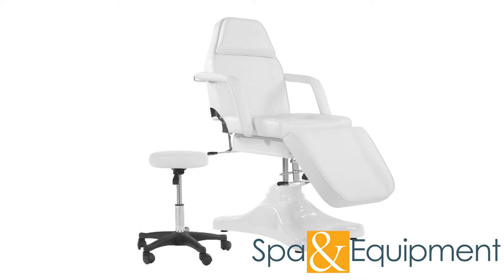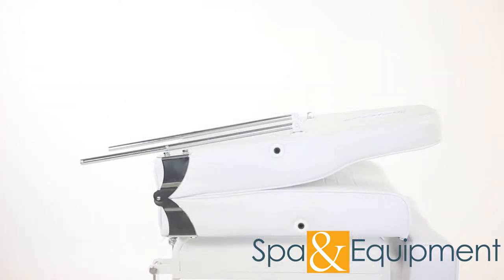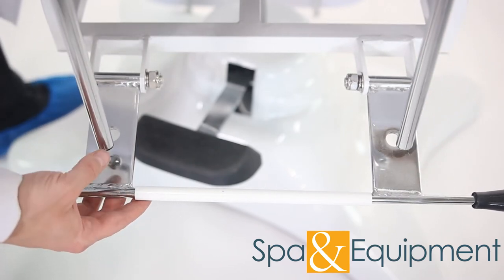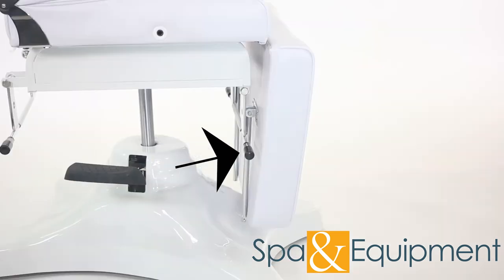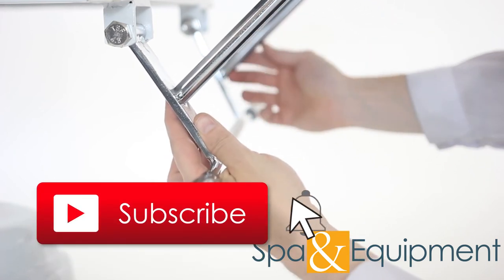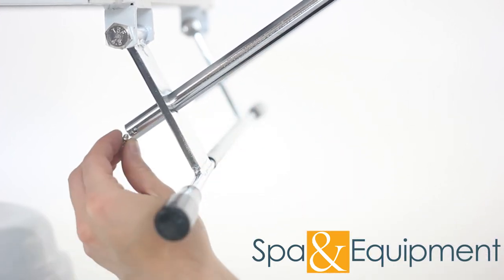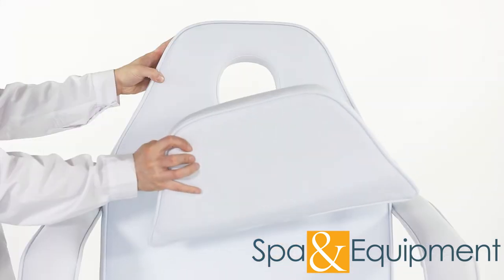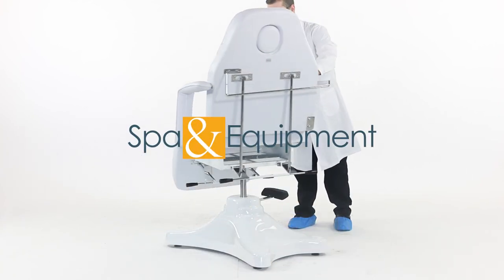Assembling The Hydraulic Spa Treatment Table 90 Degree Sitting Position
This video shows how to assemble out Hydraulic Spa Treatment Table 90 Degree sitting position. To see this item on our

Movements:

Manual backrest angle adjustment
Manual leg rest angle adjustment
Manual height adjustment (hydraulic pump assisted)
Manual removable arm rests
Dimensions/Specifications:

Length: 72.5"
Width without arm rests: 25"
Width with arm rests: 32.5"
Heights: 24.5" - 31.5"
Base dimensions (BASE ONLY): 37" x 24"
Backrest angle: 0° flat to 90° incline
Leg rest angle: 0° flat to 85° decline
Weight: 140 lbs
Capacity of 300 lbs
Cushion thickness: 4"
Colors available: White or Black
Unit arrives fully assembled
Comes with a FREE beauty stool in matching color
Snazzy fiberglass hydraulic pump cover
Rotates 360° (Only when the chair is raised to the highest setting)
Rotation can be stopped with courtesy stopper
Towel holder on the back of the backrest
Removable pillow
Face hole cutout for when clients are face down
Leveling feet on base
Upholstered in vinyl
* All height measurements are from ground to top of cushion

* All measurements have a 0.25 to 0.75 inch tolerance

Hydraulic Spa Treatment Table Datasheet

Description:

This is an ultra-plush hydraulic aesthetician bed with a hydraulic pump for effortless lifting and lowering. The bed also sports a sleek fiberglass base. Its unique design allows you to turn the bed around completely, so you can have the most flexibility and freedom of movement while working with clients. To see all the features in action, please watch the video.

Shipping Dimensions:

Quantity: 1
Package: 44” x 28” x 31” (L x W x H)
Package weight: 160 lbs
Warranty Information:

1-year warranty
To ensure stability:
Be sure bed is on a level, non-slippery surface.
Be sure to adjust self-leveling feet.
Always orient the bed in-line or parallel with the base for treatment purposes.
When rotating the bed, it is recommended that there be no client on the bed at that time.
If there is a client on the bed during rotation, it is recommended that client be seated in the upright sitting position.
When rotating the bed, if there is a client in the bed, the bed MUST be held from underneath at the head of the bed by the operator as it is in rotation.
Sitting on either the head or the foot of the bed is strictly forbidden, regardless of the position of the bed.
Hydraulic or electric rotating facial beds or treatment tables are not designed for massage. Excess downward pressure can cause instability.
Aligning the bed perpendicular to the base or using the bed on a slippery surface may cause the bed to become unstable. Injury to patron may occur.